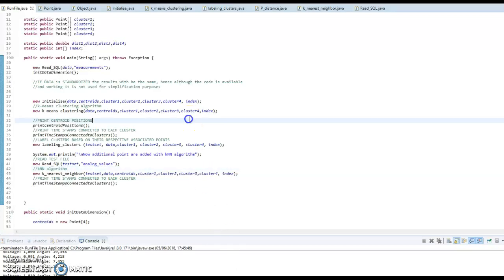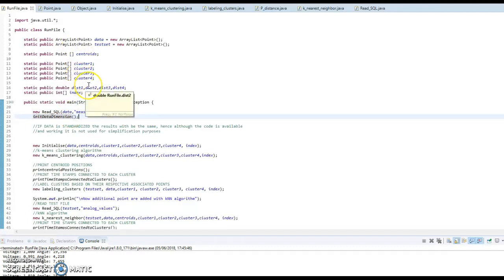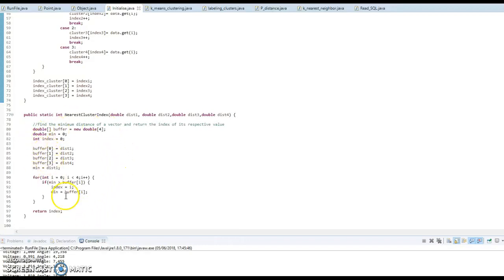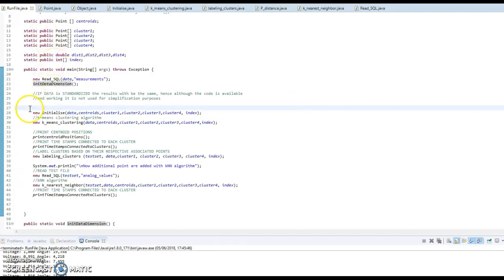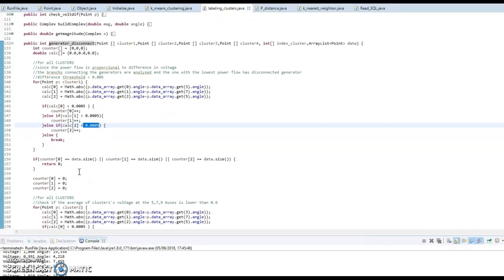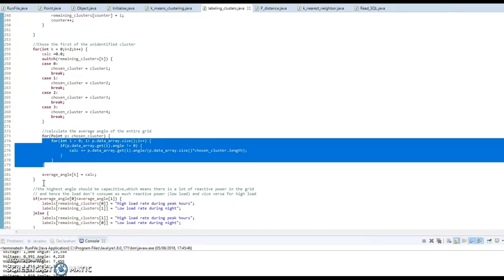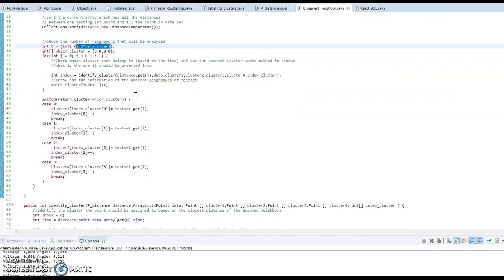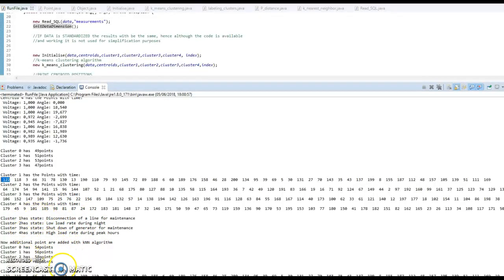Assignment2_EH2745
Applying unsupervised mahcine learning algorithms to electrical network faults and respective classification.